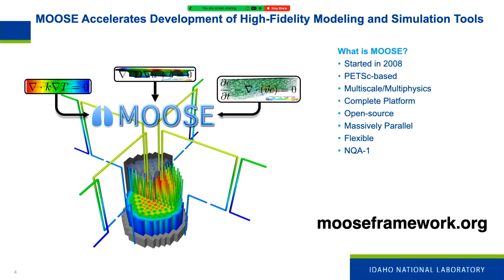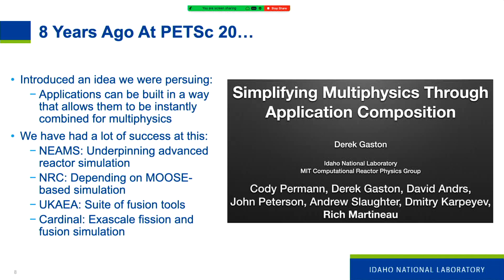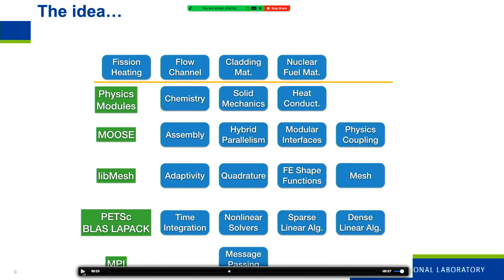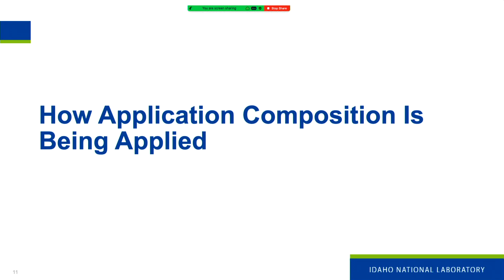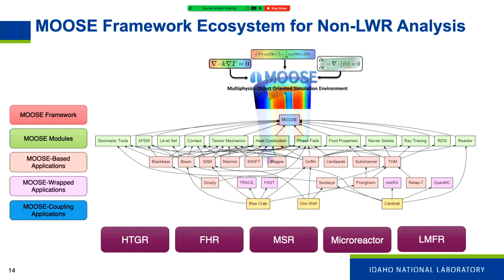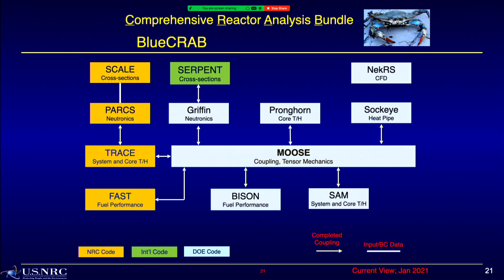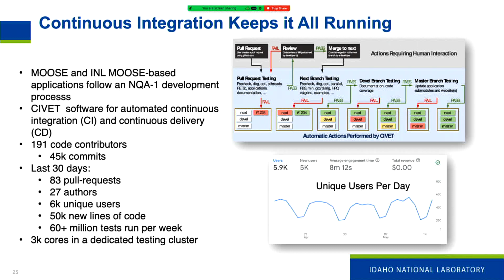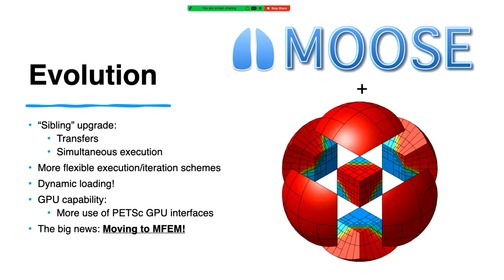Multiscale, Multiphysics Simulation Through Application Composition Using MOOSE - Derek Gaston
Presenter: Derek Gaston (Chief Computational Scientist, Idaho National Laboratory)

Abstract:

Eight years ago, at the PETSc 20 meeting, I introduced the idea of “Simplifying Multiphysics Through Application Composition” – the idea that physics applications can be built in such a way that they can instantly be combined to tackle complicated multiphysics problems. This talk will serve as an update on those plans. I will detail the evolution of that idea, how we’re using it in practice, how well it’s working, and where we’re going next. Motivating examples will be drawn from nuclear engineering, and practical aspects, such as testing, will be explored.